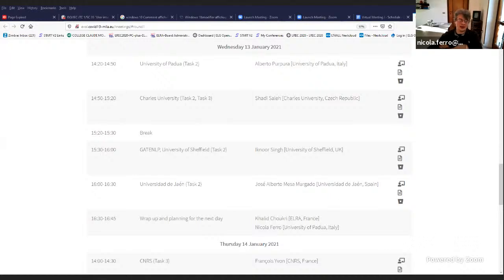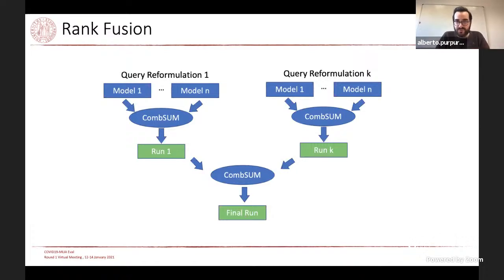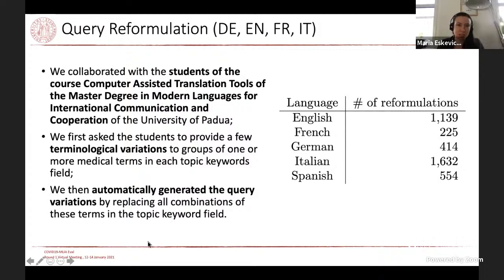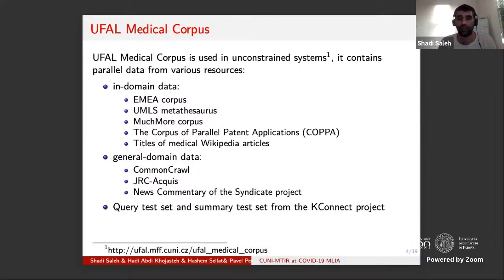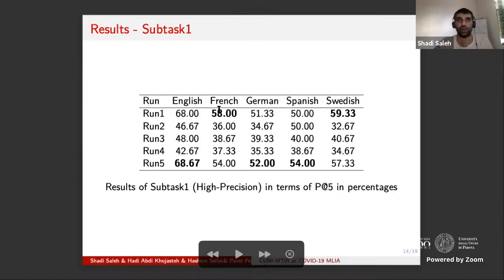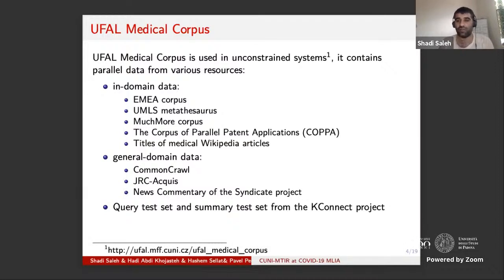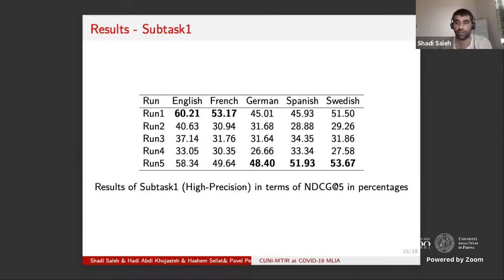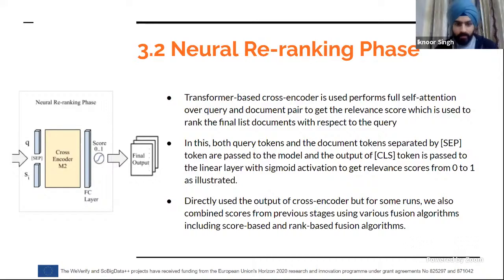Covid-19 MLIA @ Eval - Round 1 Virtual Meeting - Day 2 (13 Jan 2021)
Round 1 Virtual Meeting on the outcomes and results of the Covid-19 MLIA @ Eval initiative

## Day 2 - 13 January 2021 ##

The following talks are featured in the video:

* University of Padua (Task 2) -- Alberto Purpura [University of Padua, Italy]
* Charles University (Task 2, Task 3) -- Shadi Saleh [Charles University, Czech Republic]
* GATENLP, University of Sheffield (Task 2) -- Iknoor Singh [University of Sheffield, UK]
* Universidad de Jaén (Task 2) -- José Alberto Mesa Murgado [Universidad de Jaén, Spain]